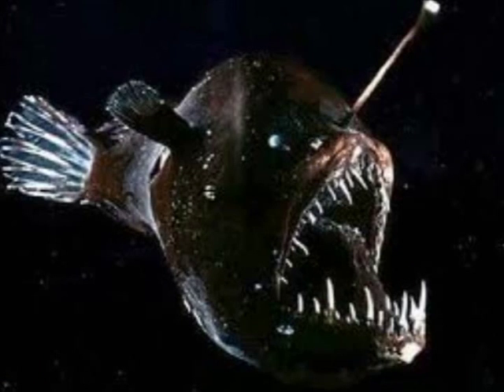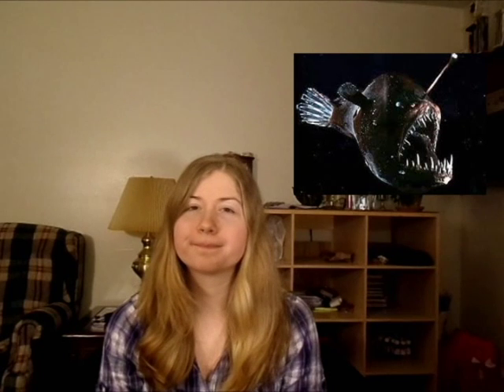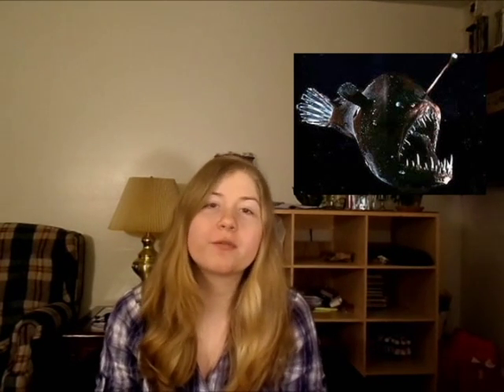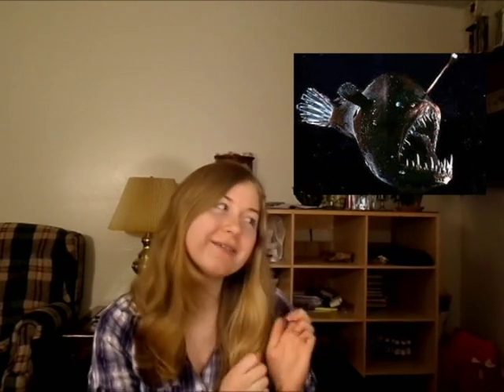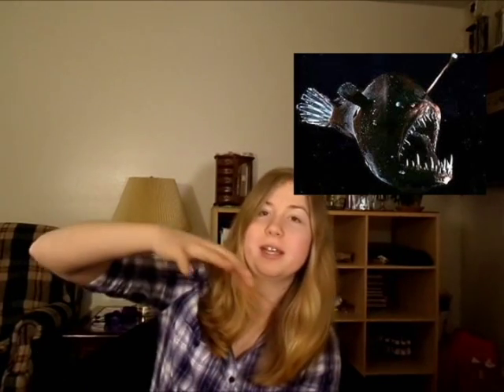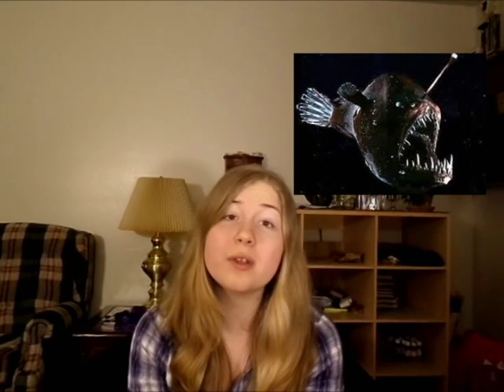Facts: The Black Seadevil (Humpback Anglerfish)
Quick facts about the deep sea humpback anglerfish.